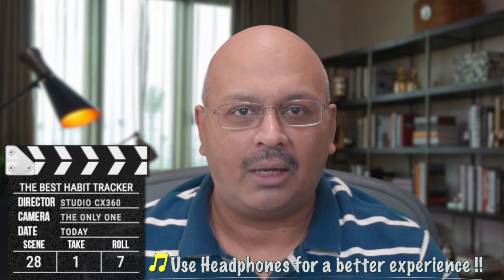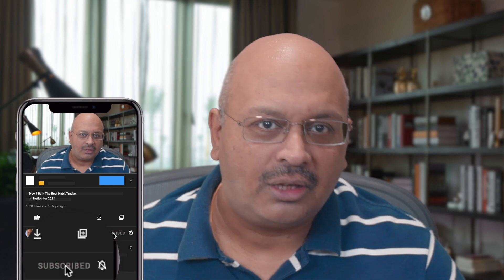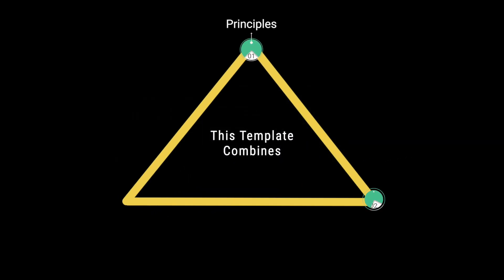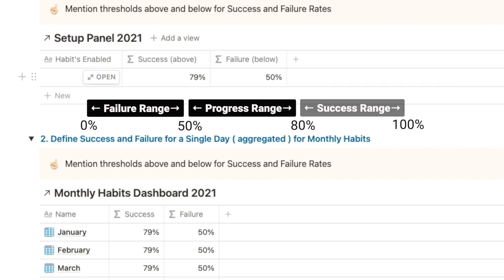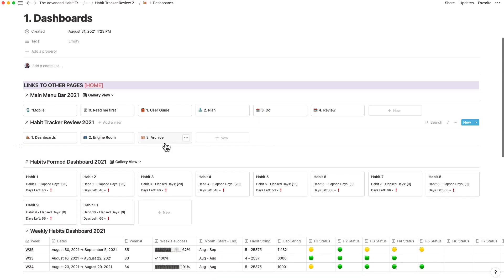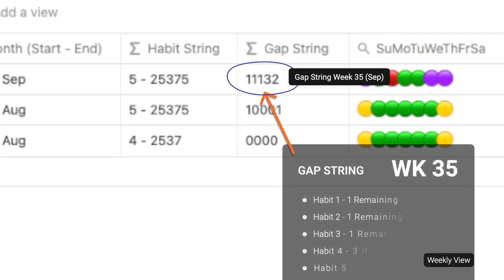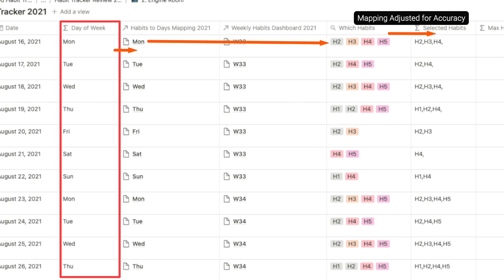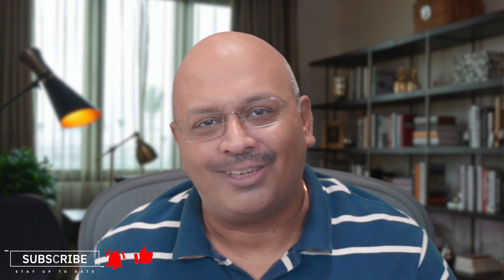How I Built The Best Habit Tracker in Notion for 2021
I built a really advanced and pretty Habit Tracker in Notion, which I believe is the best that’s out there. Really simple with check boxes, yet gives you fantastic insights and dashboards to be right at the top of your game. You can also integrate this into your own Time Management system or into my GTD System.

To pick up a copy, go to the Link below to pick up your own one -

⎻⎻⎻⎻⎻⎻⎻⎻⎻⎻⎻⎻⎻⎻⎻⎻⎻⎻⎻    THE NOTION HABIT TRACKER SYSTEM  ⎻⎻⎻⎻⎻⎻⎻⎻⎻⎻⎻⎻⎻⎻⎻⎻⎻⎻⎻

The Advanced Notion Habit Tracker System - 2023 Edition [updated]

If you are looking for other advanced Notion Productivity Templates, Check out these links below -

There are some **free templates** inside as well.

⎻⎻⎻⎻⎻⎻⎻⎻⎻⎻⎻⎻⎻⎻⎻⎻⎻⎻⎻    ACCELERATE YOUR LEARNING IN NOTION  ⎻⎻⎻⎻⎻⎻⎻⎻⎻⎻⎻⎻⎻⎻⎻⎻⎻⎻⎻

⎻⎻⎻⎻⎻⎻⎻⎻⎻⎻⎻⎻⎻⎻⎻⎻⎻⎻⎻    ABOUT ME  ⎻⎻⎻⎻⎻⎻⎻⎻⎻⎻⎻⎻⎻⎻⎻⎻⎻⎻⎻
Hi, My Name is Murali. I am a seasoned Management Consultant focused on Performance Improvement and Transformation.